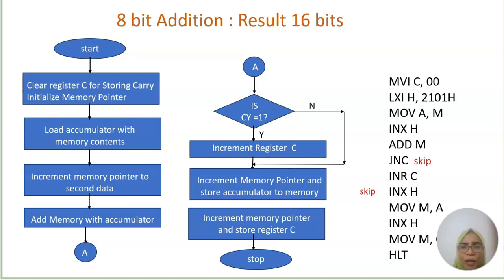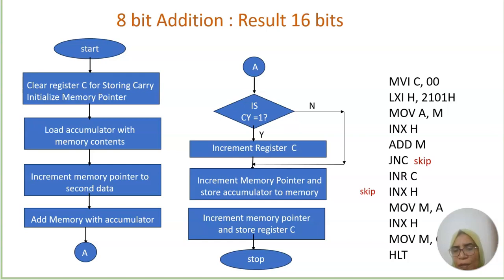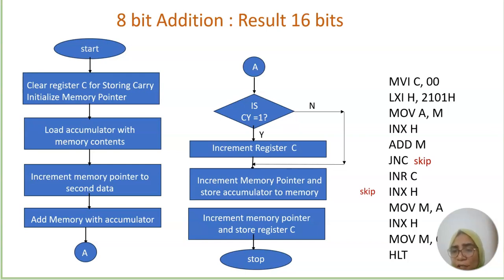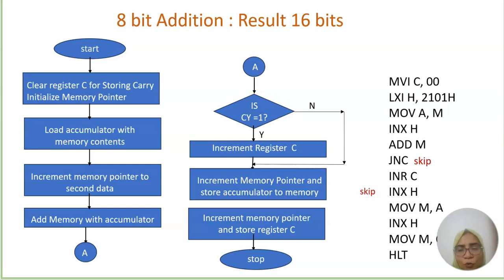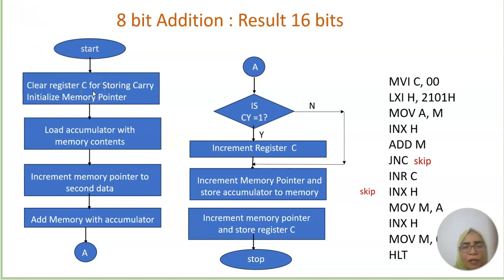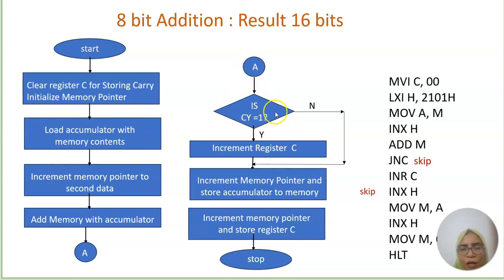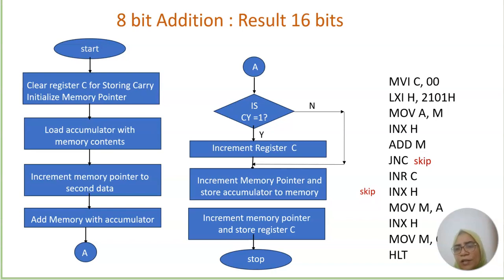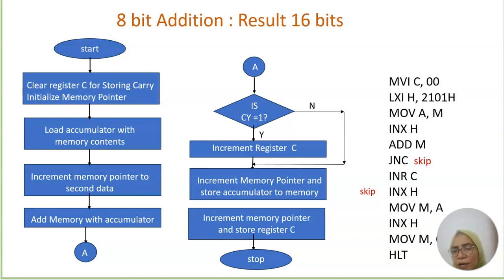8085 assembly language program for 8 bit addition